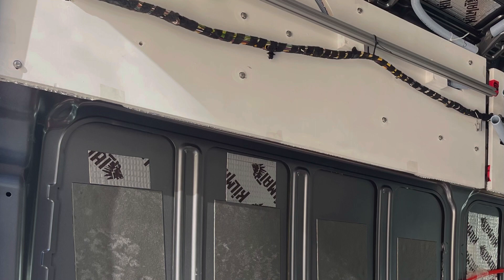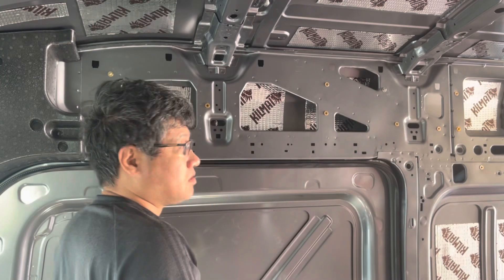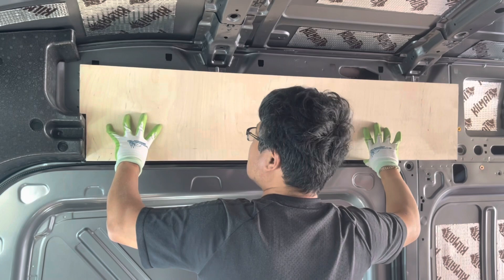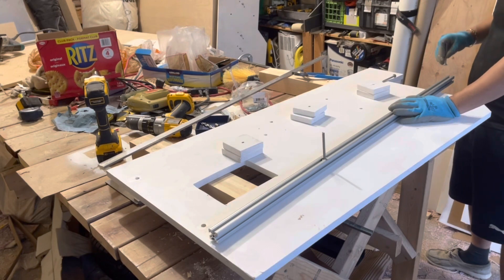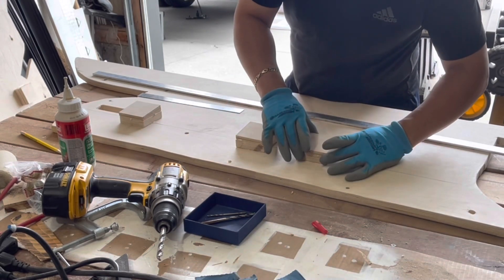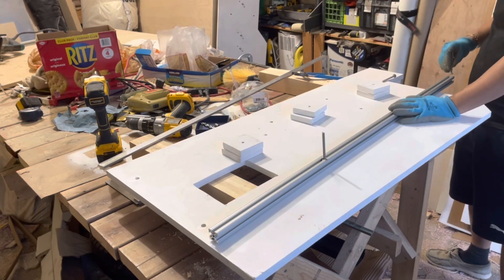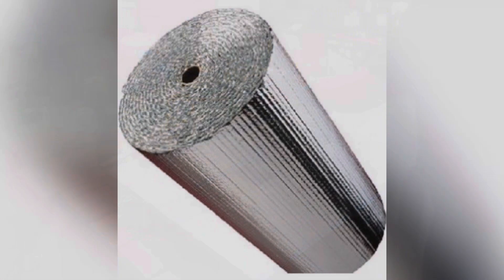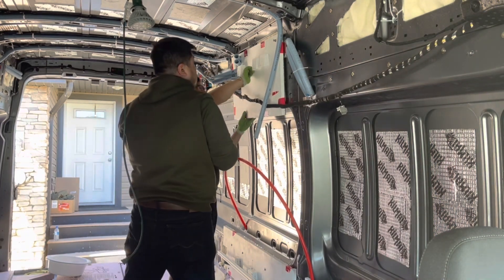van build frame installation with baltic birch rivet nuts and reflectix insulation@smartrvcanada